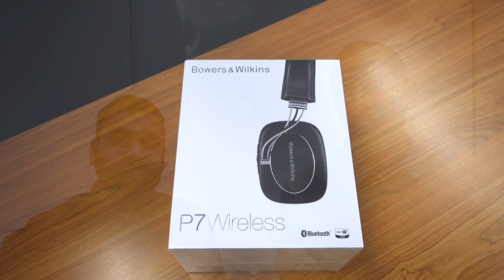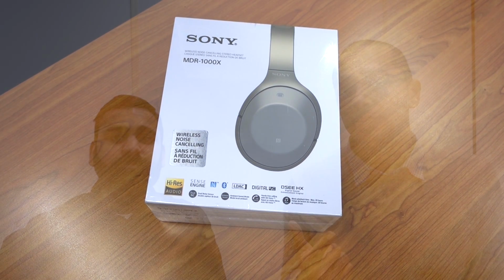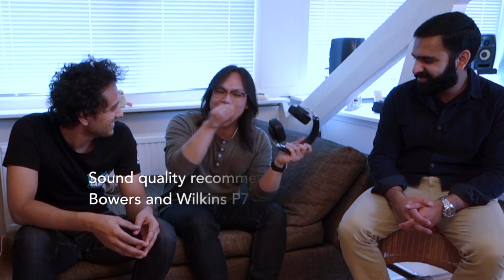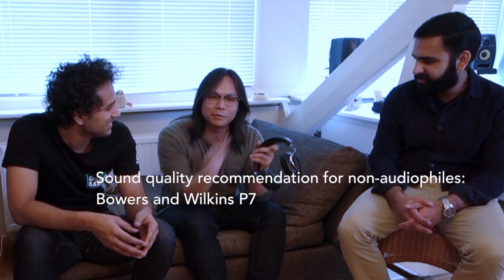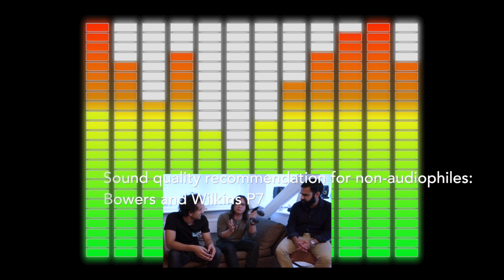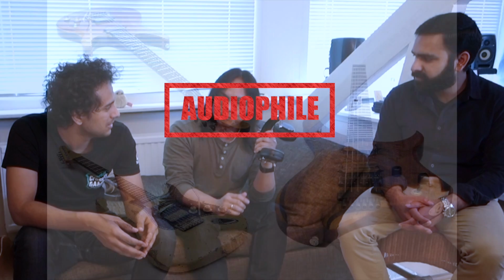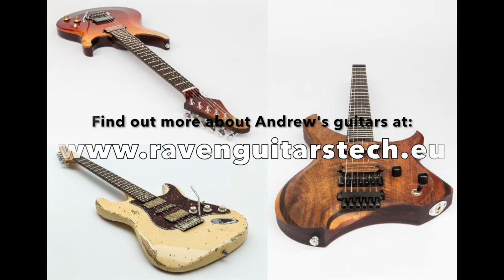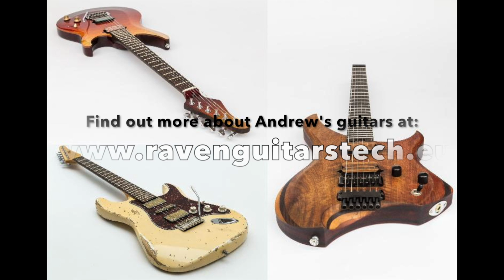Sony MDR-1000x vs B&W P7 wireless (Audiophile wireless headphones comparison) | DHRME #16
In the UK?
In Europe?

We compare the Bowers and Wilkins P7 Wireless and the Sony MDR 1000-X headsets and compare them on sound quality, features, comfort and looks.

Bowers & Wilkins P7 Wireless specifications:

Brand: Bowers & Wilkins
Product Line: Bowers & Wilkins
Model: P7
Width: 7.5 in
Depth: 2.8 in
Height: 7.6 in
Weight: 10.23 oz
Body Material: aluminum, stainless steel
Earpad Material: Leather
Manufacturer: Bowers & Wilkins
Headphones Form Factor: Circumaural
Headphones Technology: dynamic
Sound Output Mode: stereo
Frequency Response: 10 Hz
Total Harmonic Distortion (THD): 0.3 %
Sensitivity: 111 dBV/uBar
Impedance: 22 Ohm
Diaphragm: 1.6 in
Type: headphones
Connector: Type mini-phone stereo 3.5 mm
Included Accessories: carrying case
Color Category: black

Sony MDR 1000-X specifications:
- Isolate yourself from external noise with industry-leading noise cancelation
- Enjoy Bluetooth wireless connectivity and Hi-Fi quality audio
- Listen to ambient sounds quickly and clearly with Quick Attention
- Hear music at its best with Hi-Res Audio
- Listen longer with up to 20 hours of battery life
- Control everything by touch with Easy Touch control
- Catch important sounds with Ambient Sound Mode
- Listen to music without missing announcements